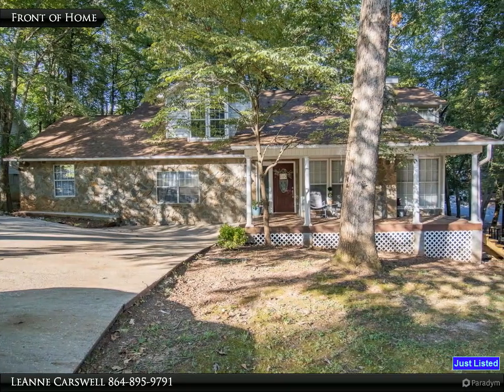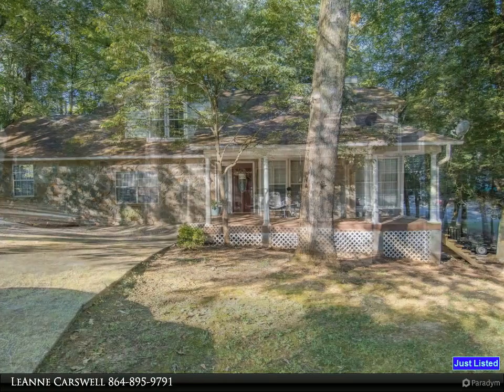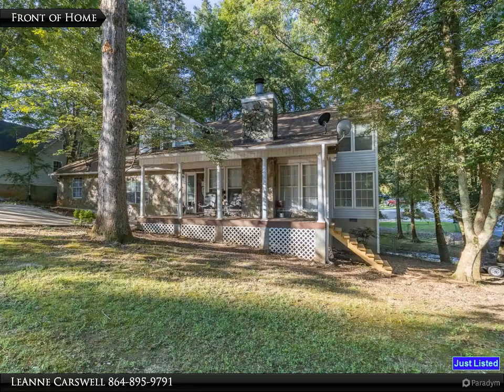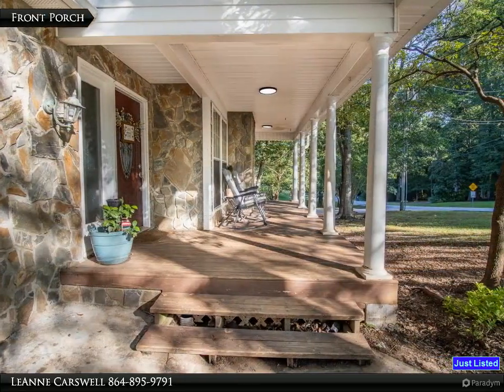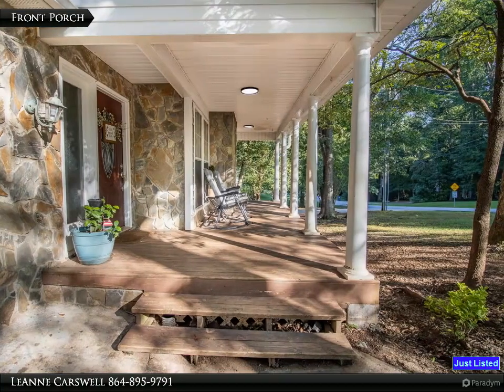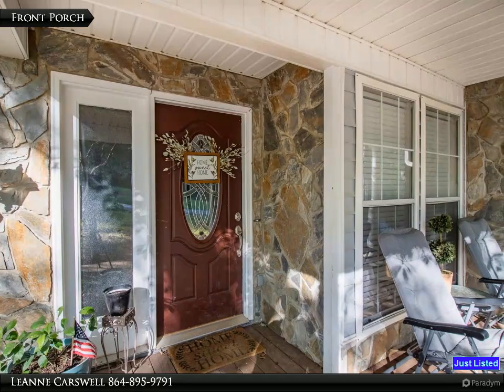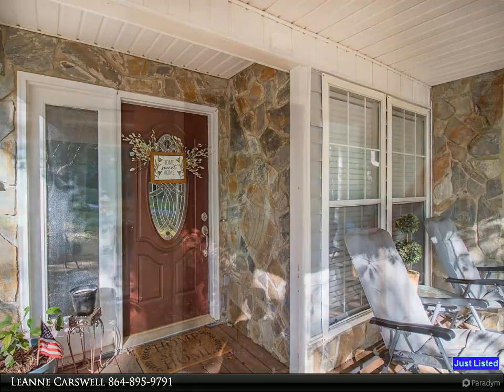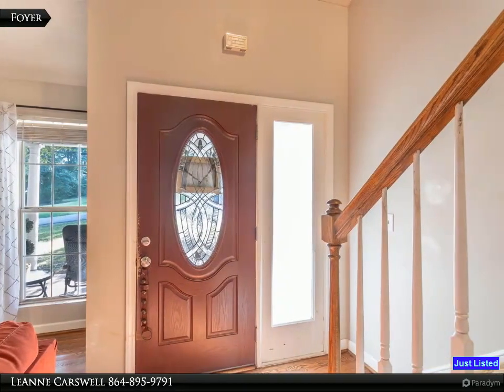115 Riverside Lane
115 Riverside Lane
Duncan, SC 29334

CHARMING HOME offering 3 bedrooms, 2.5 baths + bonus room + 2 other rooms that would make great bedrooms or home offices! Sited on a corner lot, this stone faced home is so inviting! Hardwood floors lead you from the living room into the dining area that features french doors. Large kitchen with GRANITE COUNTERS, GAS COOKTOP, & STAINLESS APPLIANCES. UPSTAIRS you are pleased to find a large master suite with an updated bathroom featuring a VESSEL TUB, TILE SHOWER + walk-in closet. 2 added bedrooms and bath that overlook the living area. SCREENED PORCH overlooks the park like back yard. Be sure to check out the TALL CRAWLSPACE that is perfect for your out door equipment.

LeAnne Carswell
Expert Real Estate Team